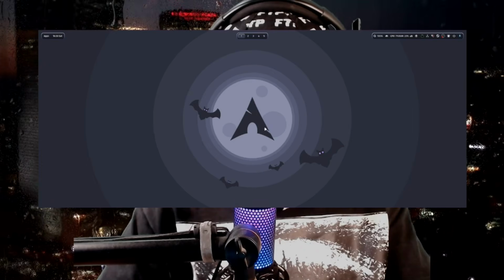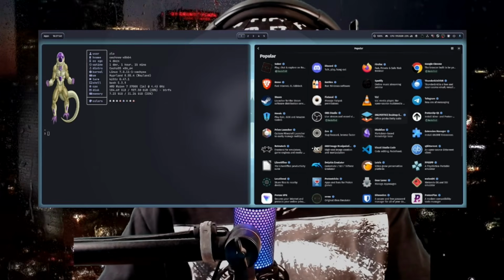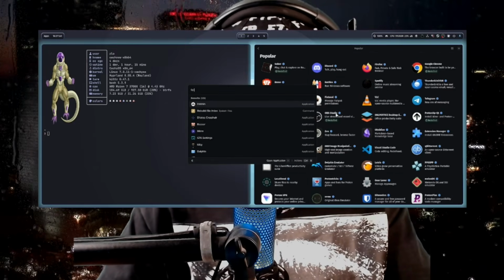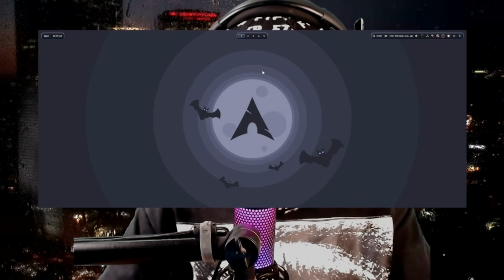I Ditched Windows After 20 Years — Here's What Nobody Tells You About Linux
I ditched Windows after 20+ years. Here's everything nobody tells you about switching to Linux — gaming, security, myths, and the exact setup I run daily.
In this video I cover my full journey from Windows XP all the way to running CachyOS with a custom Hyprland config as my daily driver. We talk desktop environments (and which one is actually right for YOU), why CachyOS slaps for performance, how gaming on Linux actually works in 2025, the real security advantages over Windows, and we bust every myth you've heard about Linux.
I game on Linux. I record on Linux. This video was made on Linux. Let's get into it.

🔗 My Setup

Distro: CachyOS

Desktop: Hyprland (custom config)

📌 Links & Resources

🌐 Find Me